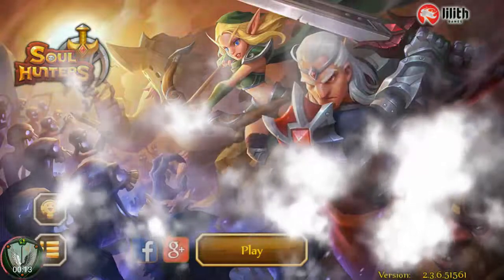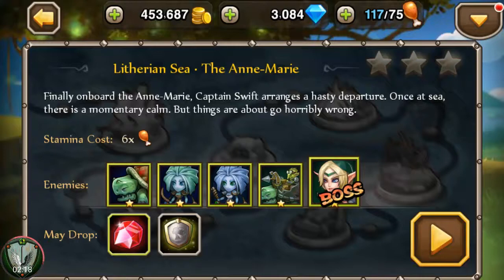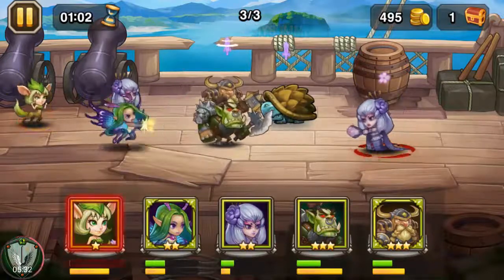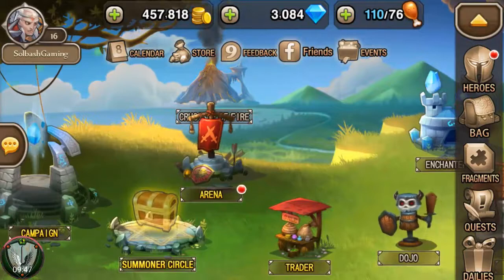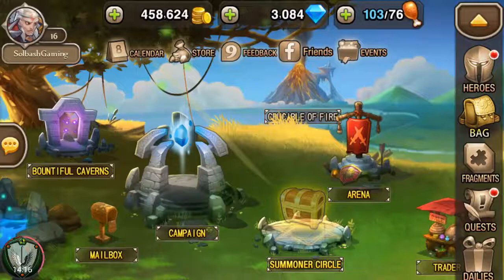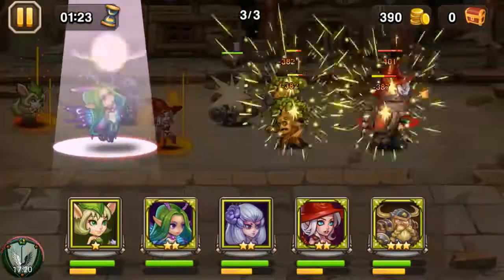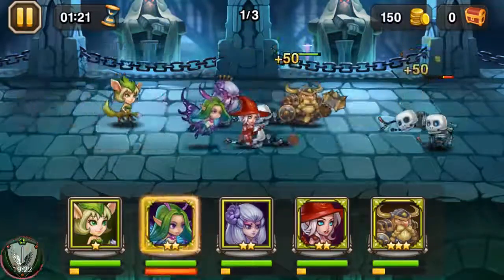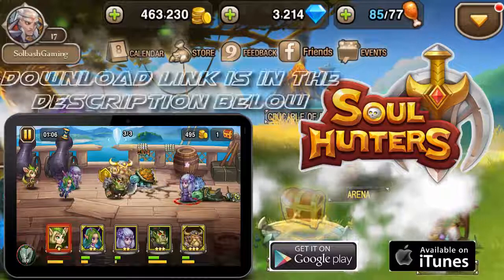Soul Hunters │Campaign, Arena, Leveling tips and m